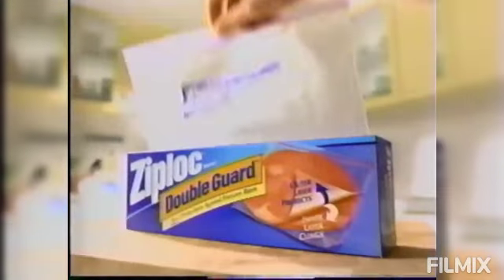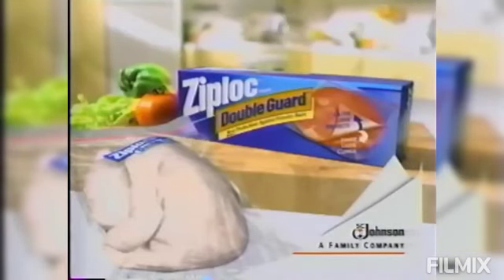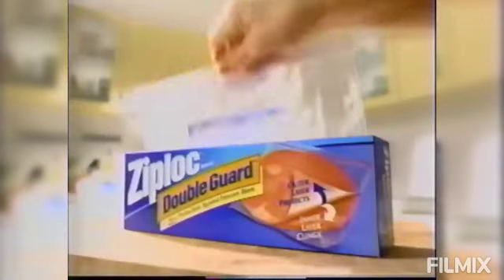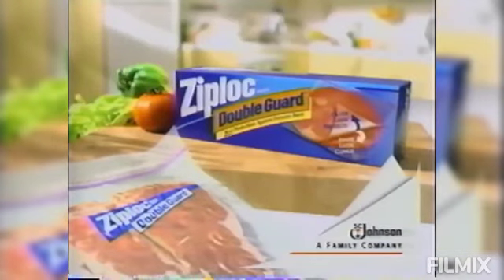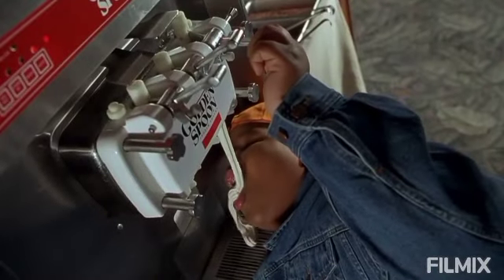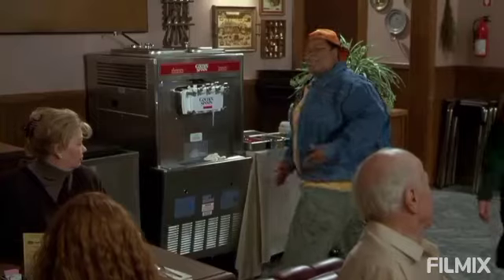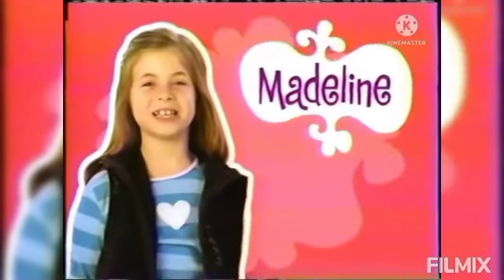Tyler's Funniest Comedies Act 3(2024)